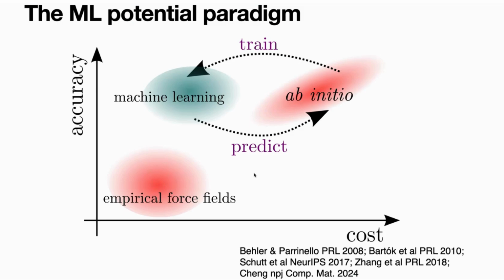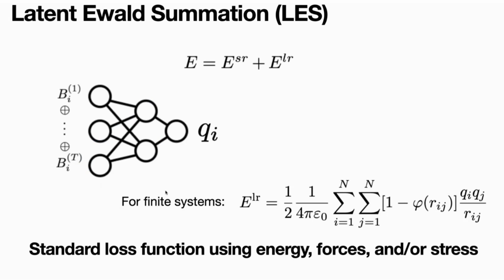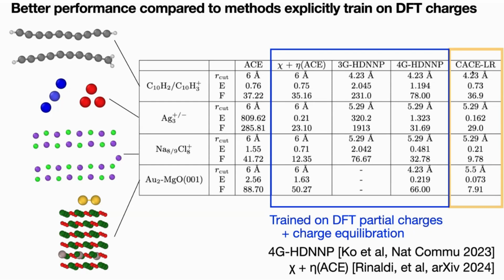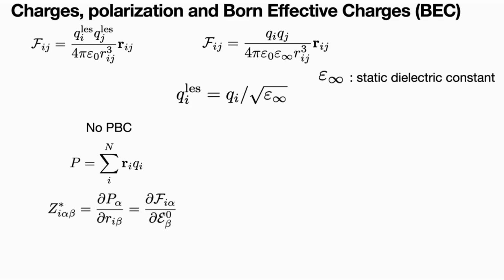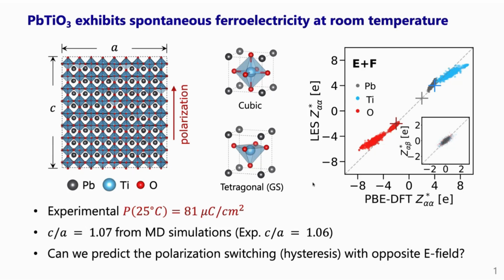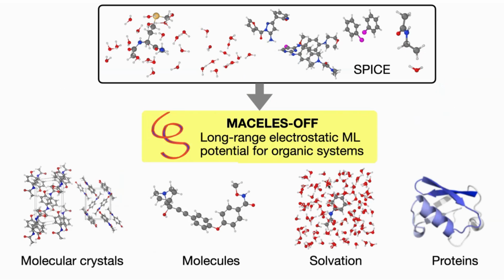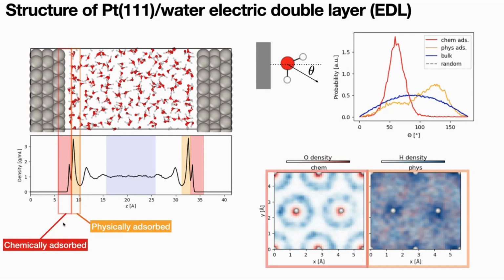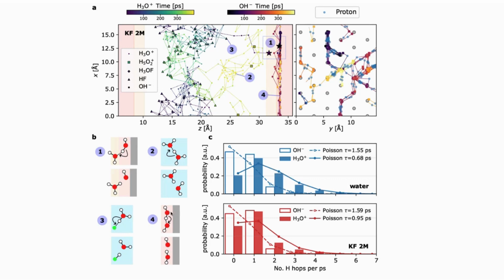Prof. Bingqing Cheng – Energy and forces are all you need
Talk Abstract:

Standard machine learning interatomic potentials (MLIPs) often rely on short-range approximations, limiting their applicability to systems with significant electrostatics. We recently introduced the Latent Ewald Summation (LES) method, which learns long-range electrostatics from *just energy and force data*. We show that LES can effectively infer physical partial charges, polarization and Born effective charge (BEC) tensors, as well as achieve better accuracy compared to methods that explicitly learn charges. As demonstrations, we predict the infrared spectra of bulk water under zero or finite external electric fields, ionic conductivities of high-pressure superionic ice, and the phase transition and hysteresis in ferroelectric PbTiO3 perovskite.